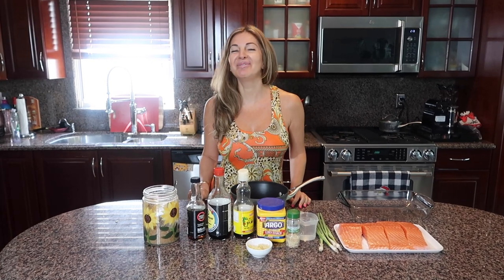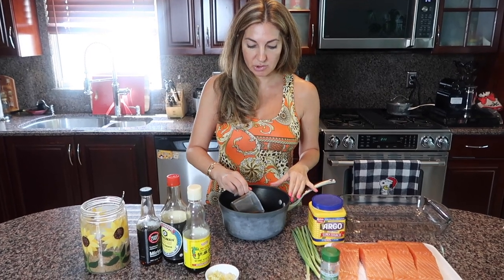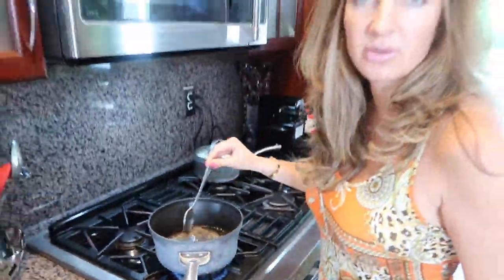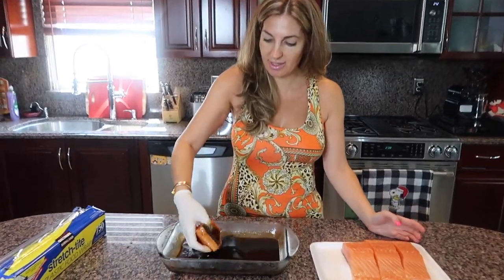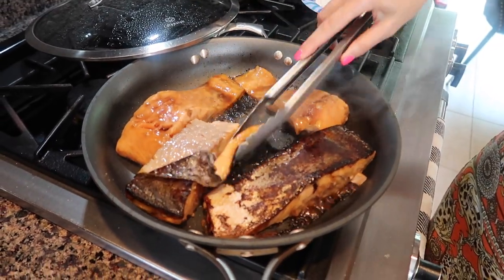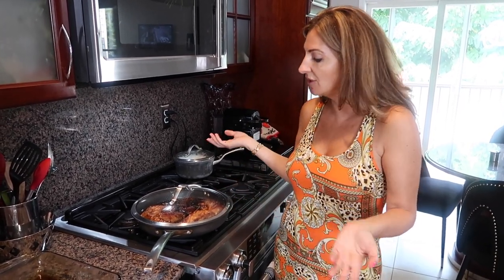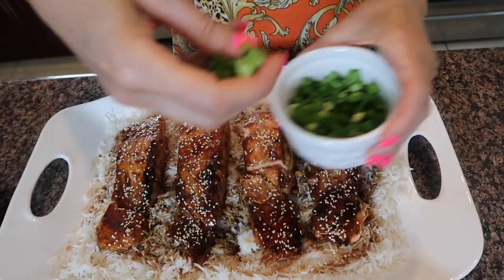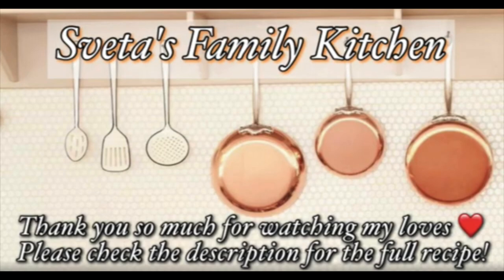How to Make Teriyaki Salmon *Homemade Teriyaki Sauce*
Hi guys, in this video I will be showing you one of the best recipes in my cookbook. Not only is this the best salmon dish I have ever had (and I don't really like salmon) but it is very healthy as well! This one will be a favorite for those who love salmon! :)

ingredients:
4 salmon filets
3/4 cup of soy sauce
3/4 cup of water
2 cloves of garlic minced
2 teaspoon of grated ginger
4 tablespoons of brown sugar
4 tablespoons of mirin wine
1/2 teaspoon of sesame oil
1 tablespoon of corn starch (or more) + 1 tablespoon of water
chopped scallion

Enjoy loves :)